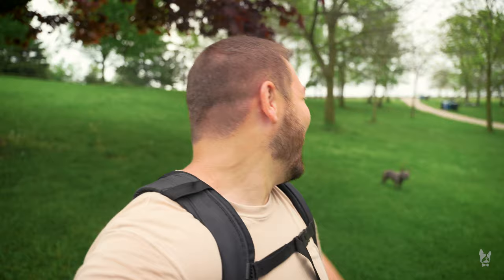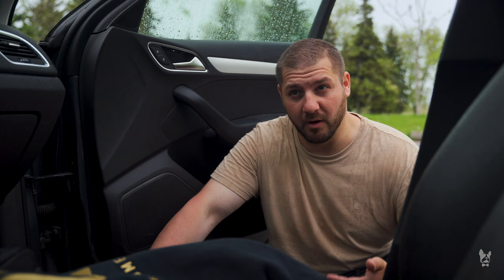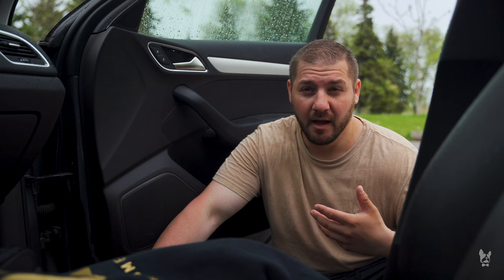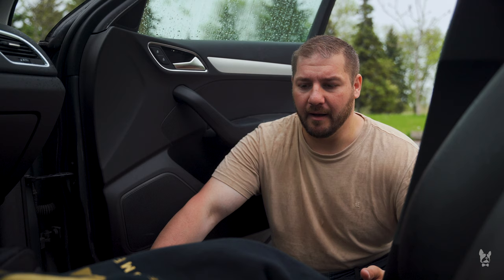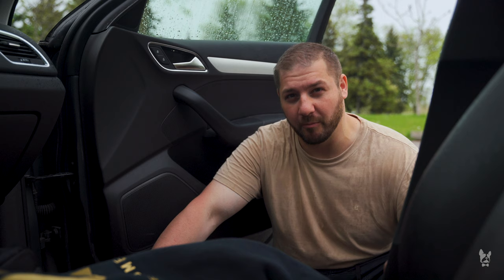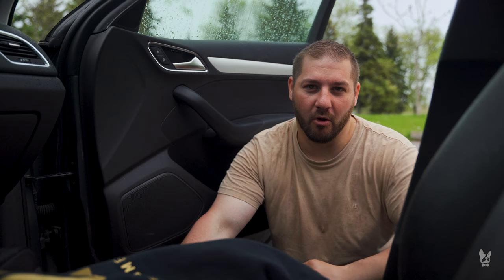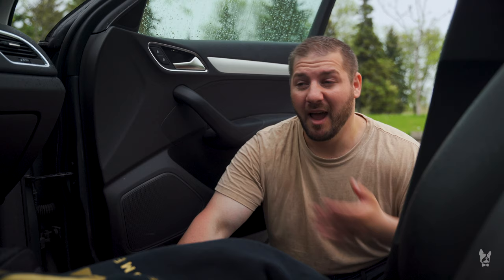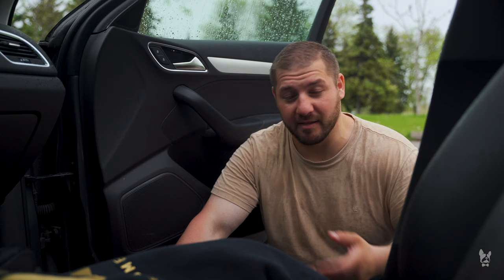How to PLAN for your FRENCH BULLDOG | 5 TIPS before you bring home your new puppy !!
Bringing home a french bulldog puppy can be very exciting, but it's very important that you plan ahead for both you and your Frenchie. in this getting a new puppy vlog I'm going to talk about how to prepare for a new puppy, how to care for your french bulldog, and the Rover dog walking app.

LIST OF TOXIC & NON TOXIC PLANTS🌵 FOR DOGS: shorturl.at/dfoV4
If your dog has any reaction to any plants please call

Equipment I use to Film:
Sony A7iii
Sigma 24-70 f2.8
Godox SL-60W Video Light
Godox 120cm Soft Box
TAKSTAR Microphone
SanDisk 120G SD Card